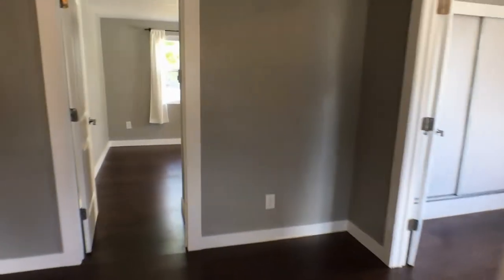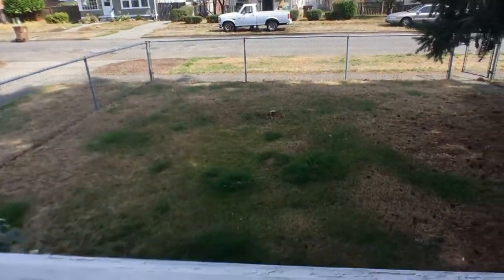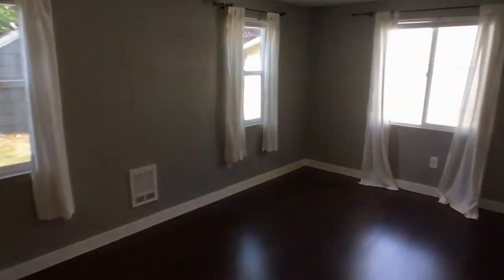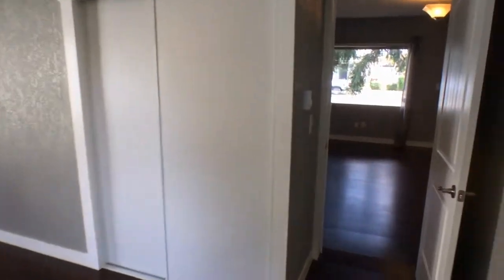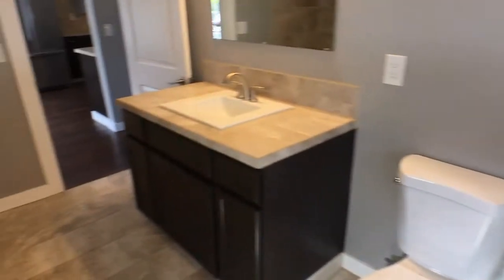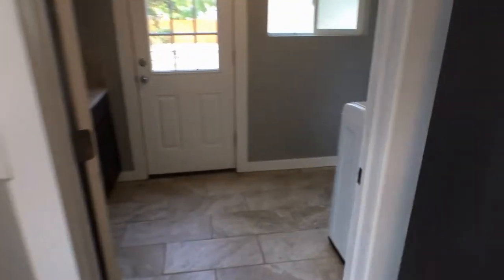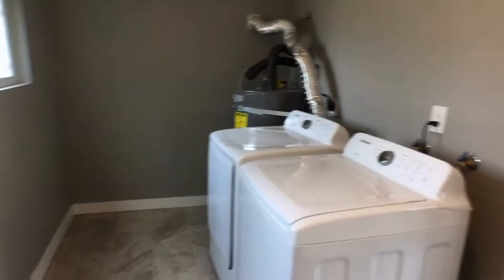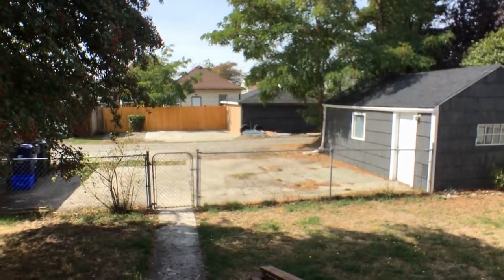Tacoma Homes for Rent 2BR/1BA by Tacoma Property Managers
One of our TacomaHomesForRent features 2 bedrooms and 1 bathroom. It boasts beautiful flooring throughout. This property features a spacious living area and an eat-in kitchen. The well-appointed kitchen offers a set of stainless steel appliances and plenty of cabinets. Both of the bedrooms are great-sized, have built-in closets, and windows. There's also a laundry area/mudroom including a washer and a dryer. Another great feature is the huge fenced backyard, perfect for outdoor entertaining. This property sits in a very convenient location - near restaurants, shopping centers, and more. This home might be perfect for you!

We also serve the Edmonds area!

Miller Laine Property Management
100 2nd Ave S, Ste 200, Edmonds, WA 98020

to visit Miller Laine Property Management if you need Tacoma property managers and Edmonds property managers! to see other available Tacoma homes for rent today.

Miller Laine Property Management is Edmonds' premier management company. We strive to adhere to the highest standards of ethics and professionalism. Our company manages homes throughout the Puget Sound Region, including all of King County and parts of Snohomish and Pierce. Through communicating the truth to our clients and aggressively marketing our rental listings, we're proud to say that we rent the typical property on average within weeks, not months. Our belief is that every day a rental sits vacant, the owner of the home is losing cash. That's the mentality we work from and that's how we keep our clients' rentals occupied with great tenants. By being with us, you can only experience the most outstanding and professional Tacoma property management!

Can you imagine yourself living in one of our lovely houses for rent in Tacoma? and give our professional Tacoma property managers a call today! Know someone who might want our Tacoma homes for rent, instead?

Your reviews help keep our business thriving. Please take a moment and share your experience